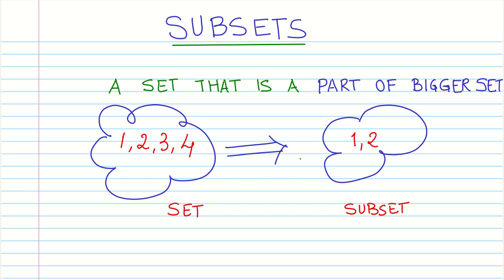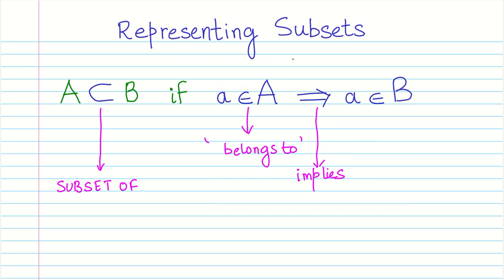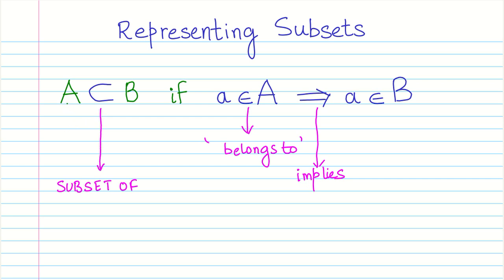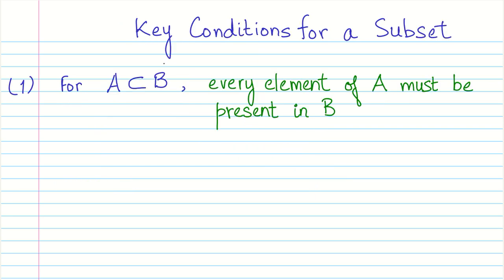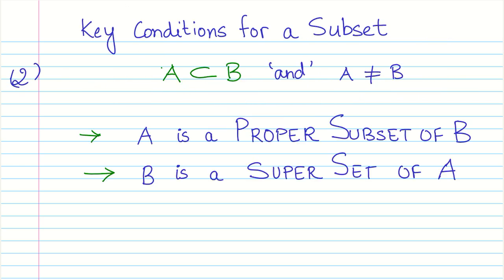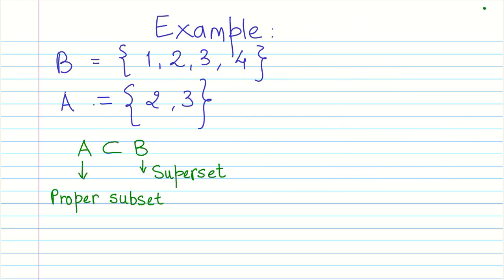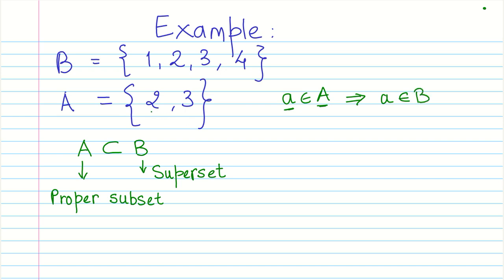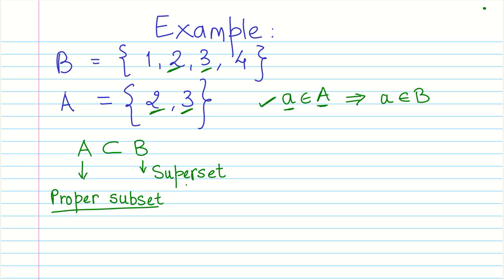Sets_06 Subsets CBSE MATHS